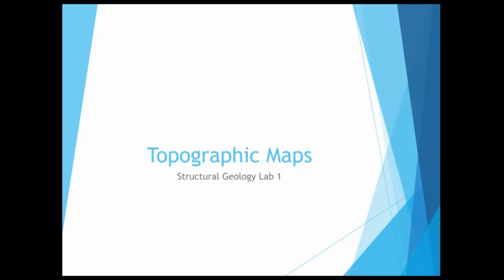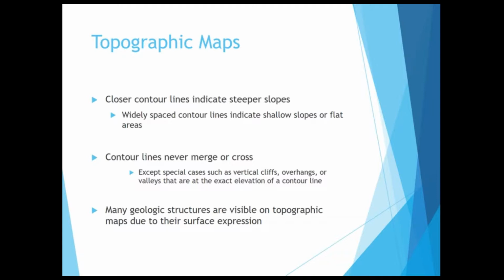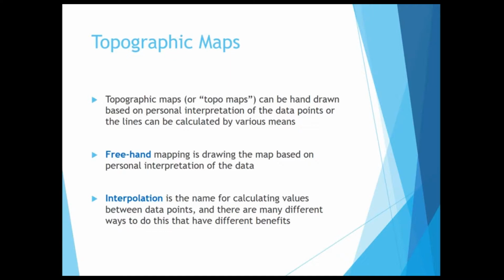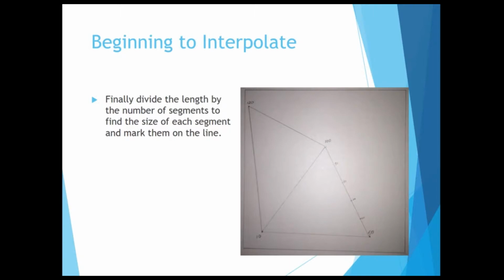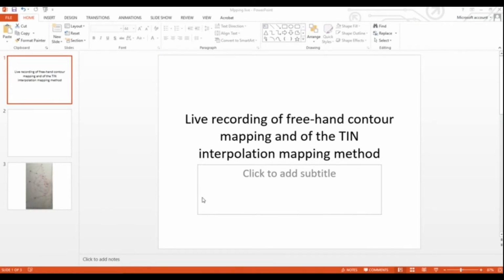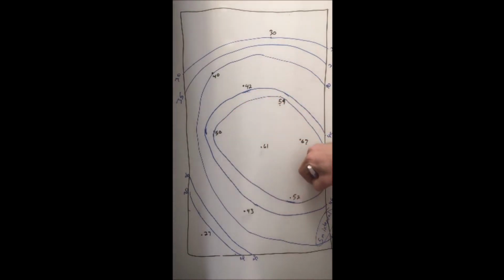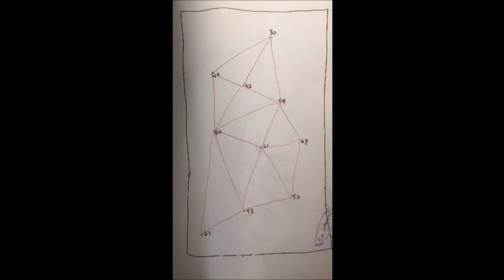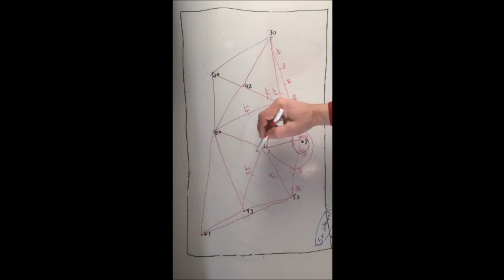Structural Geology Lab 1